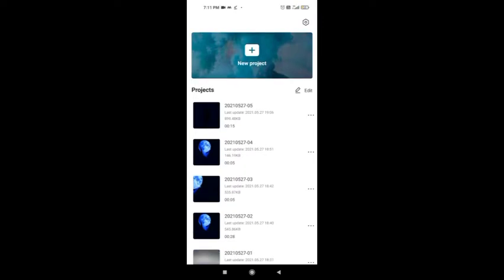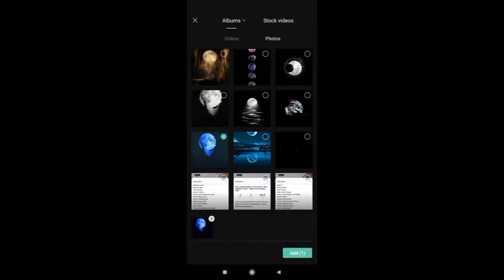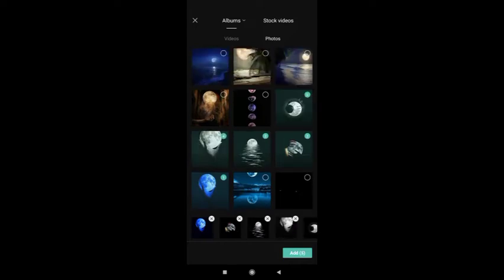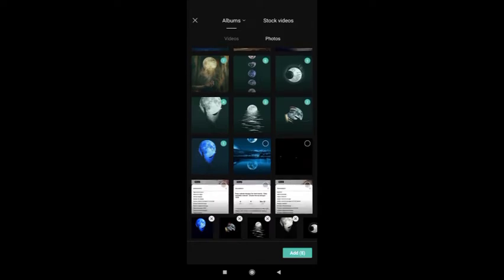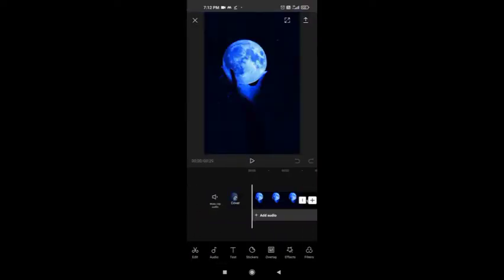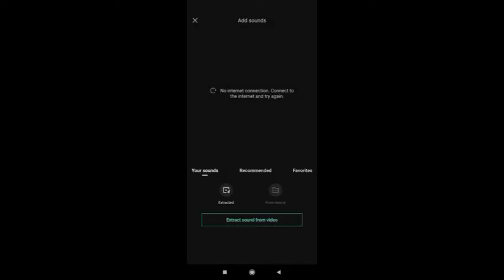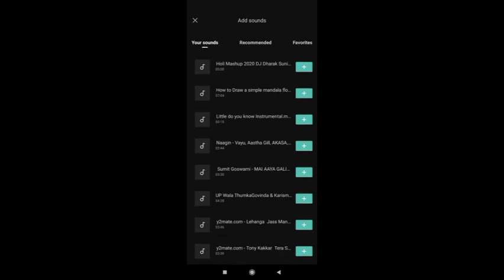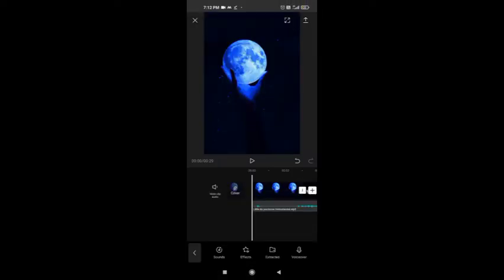How To Make Trending Instagram Little Do You Know REEL.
Hey guys in this video I am going to show you how To Make Trending Instagram Reel